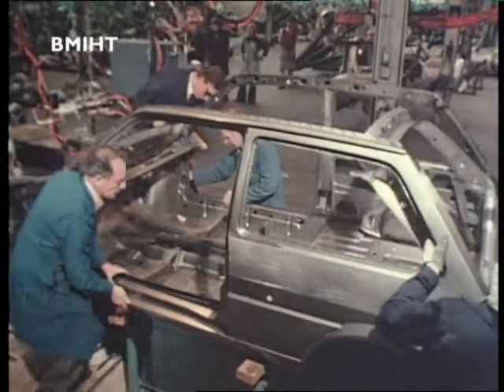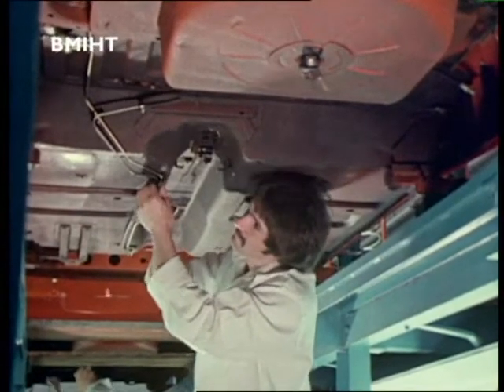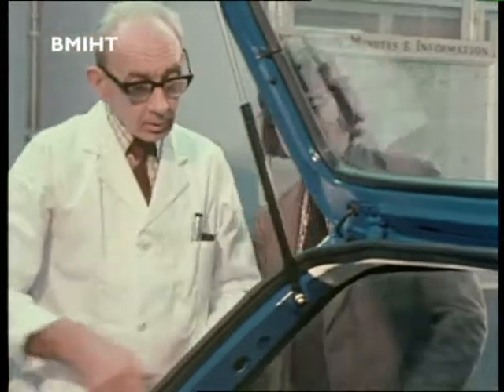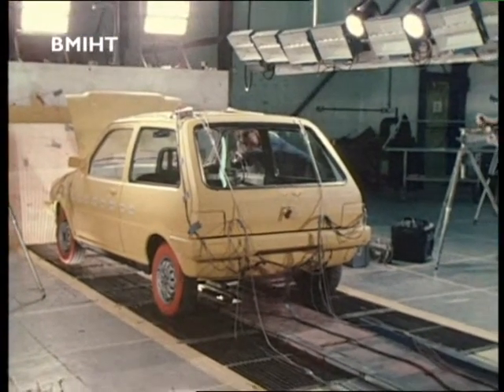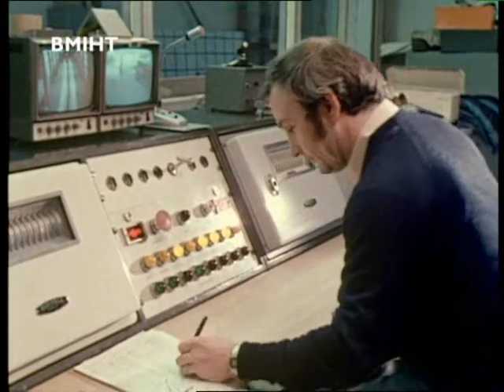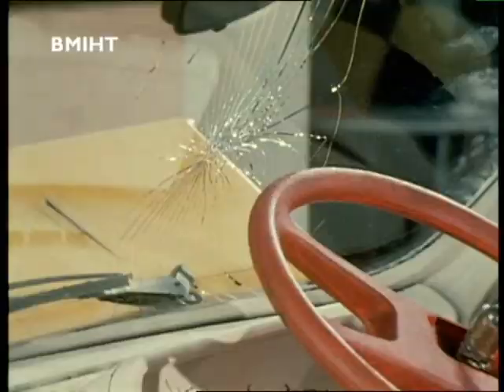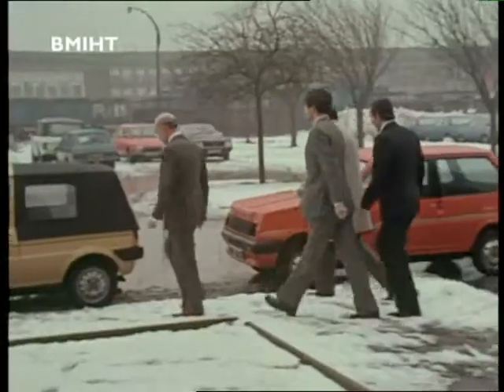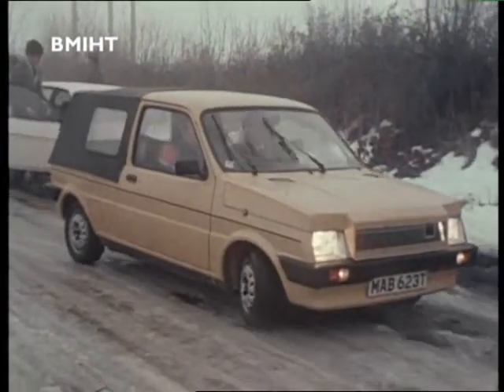Austin Metro Development 2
Austin Metro Development